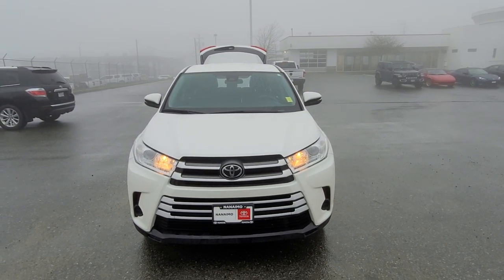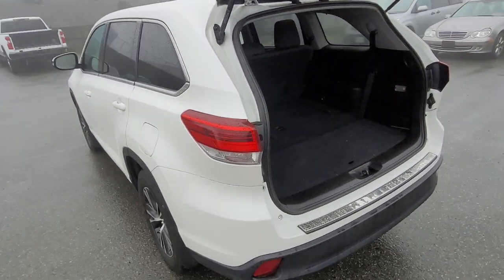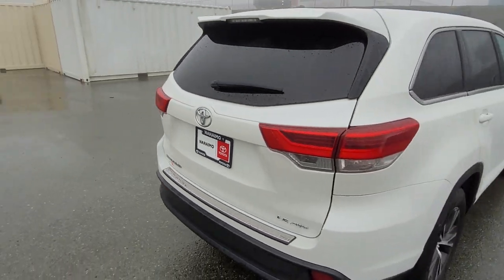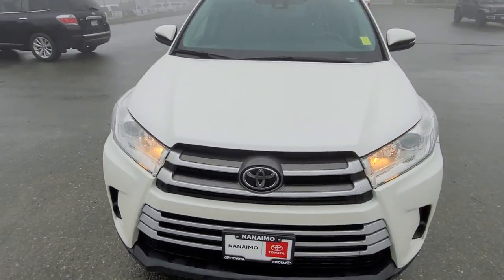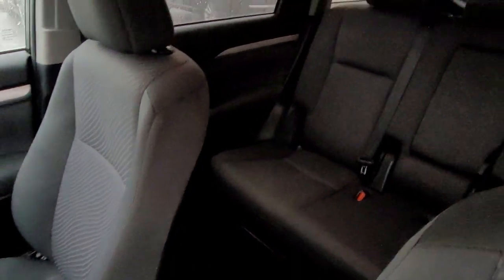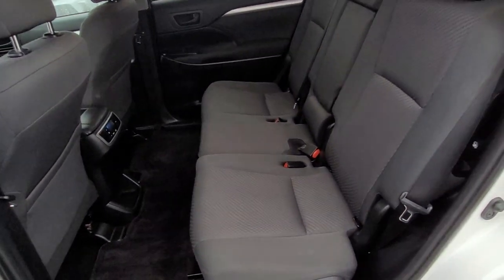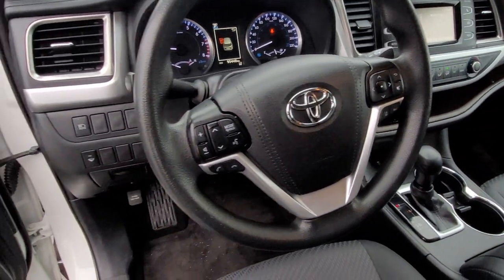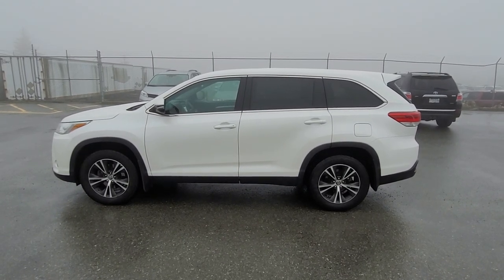2019 Highlander LE